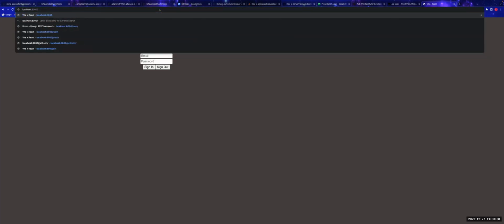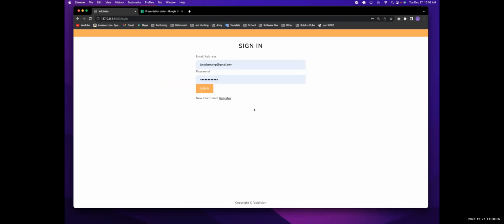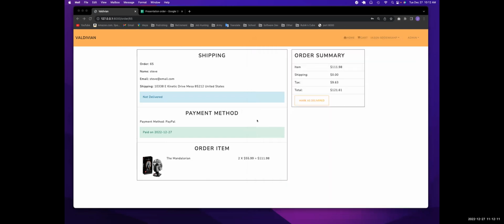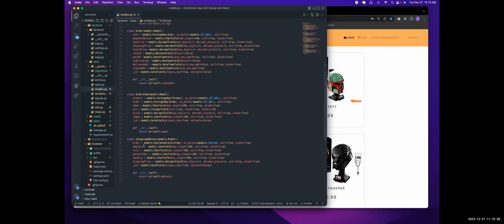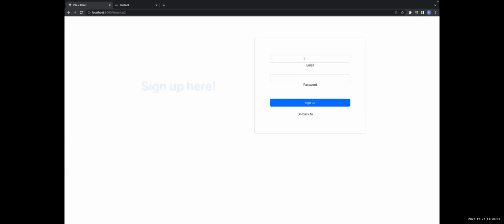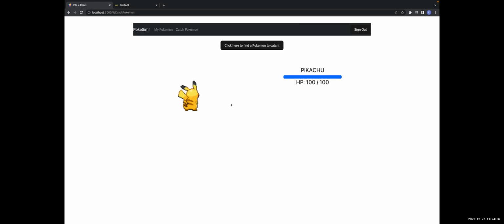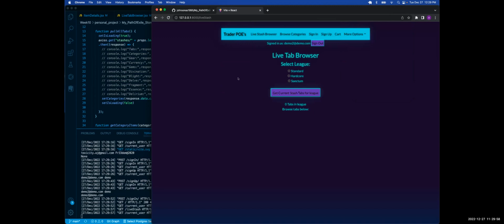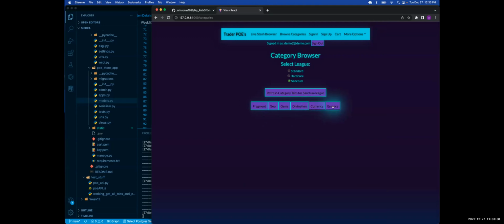Personal Project Presentations (3 of 4)